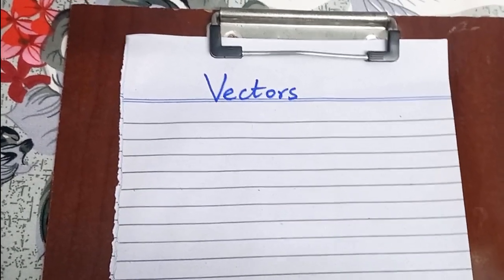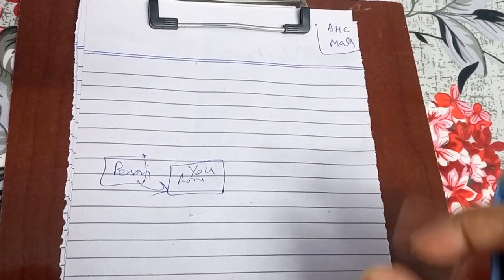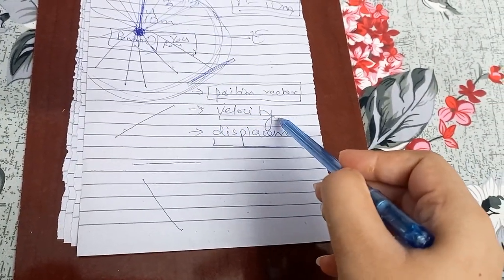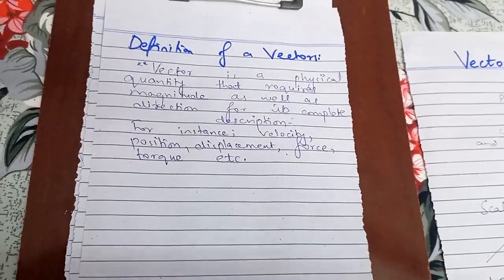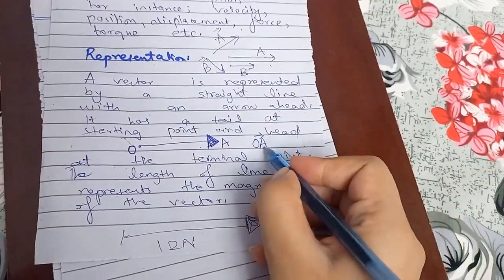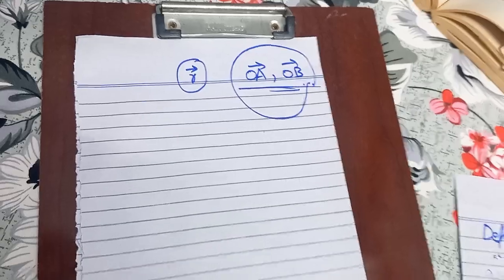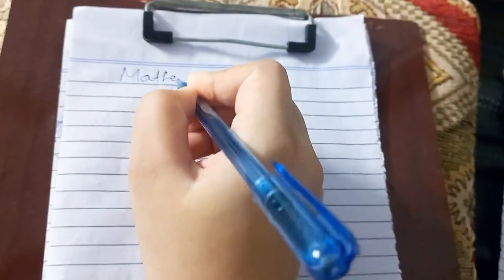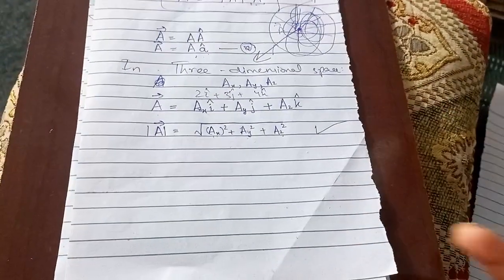Vectors - Mathematics and Physics. Basic concepts of vectors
Hello everyone.